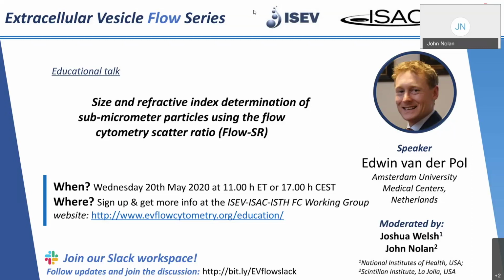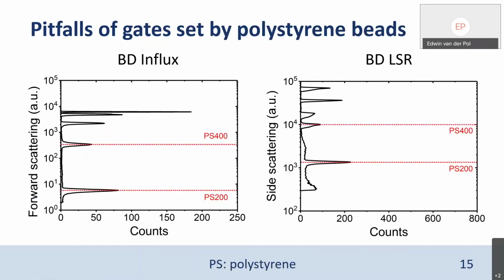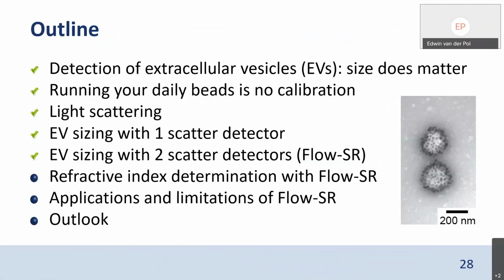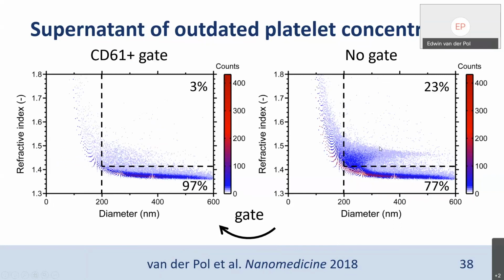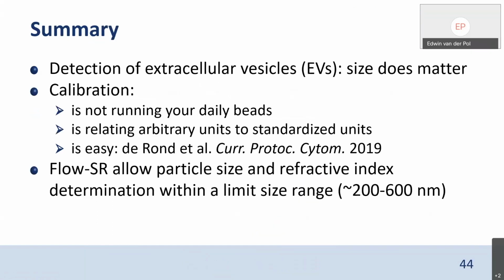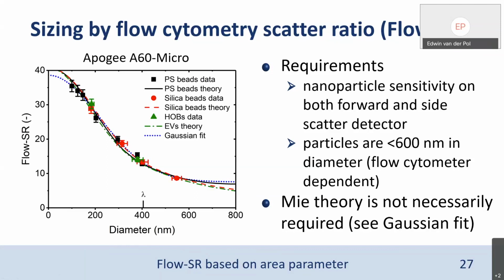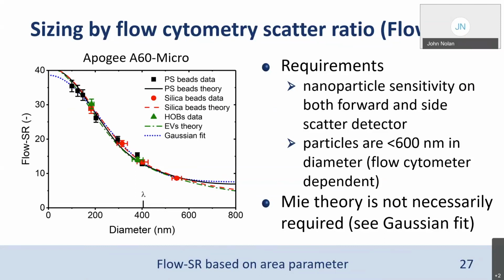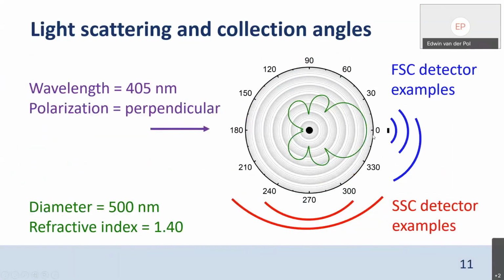EV Flow Series | Edwin van der Pol - Size and refractive index of nanoparticles using Flow-SR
This video is part of the ISEV-ISAC-ISTH EV Flow Cytometry Working Group Seminar Series. for more information.

Topic: Educational Talk

Title: Size and refractive index determination of sub-micrometer particles using the flow cytometry scatter ratio [Flow-SR]

Moderators: Joshua Welsh [1], John Nolan [2]
[1] National Institutes of Health, USA.
[2] Scintillon Institute, La Jolla, USA

Speaker: Edwin van der Pol, Amsterdam University Medical Centers, Netherlands Abstract: Flow cytometers measure light scattering signals in arbitrary units, which hampers data interpretation and comparison. Light scattering signals, however, contain valuable information about the size and composition of particles. This information can be assessed by calibration, which means conversion of arbitrary units to standardized measurement units, like diameter in nm. One scatter detector can be calibrated by measuring beads and describing the signals with Mie theory, taking into account the optical configuration of the flow cytometer and the sizes and refractive indices [RIs] of the beads. The RI is an intrinsic property of a particle that depends on the composition and that determines how efficient a particle scatters light. When the RI is known and one scatter detector is calibrated, Mie theory can be used to derive the diameter of extracellular vesicles [EVs] [1]. In this presentation, I will explain that by taking the ratio between side scatter and forward scatter signals, which we named the flow cytometry scatter ratio [Flow-SR], it becomes possible to determine both the diameter and RI of submicrometer particles [2]. Flow-SR enables label-free discrimination between EVs [RI &lt; 1.42] and lipoprotein particles [RI &gt; 1.45] in plasma and can be used to evaluate the specificity of antibody labels. We have automated Flow-SR and are applying it to analyze data in clinical research studies on EVs [next talk] [3].

[1] De Rond et al. Deriving extracellular vesicle size from scatter intensities measured by flow cytometry. Curr. Protoc. Cytom. e43, 1-14 [2018]
[2] van der Pol et al. Absolute sizing and label-free identification of extracellular vesicles by flow cytometry. Nanomedicine 14, 801-10 [2018]
[3] Gasecka et al. Ticagrelor attenuates the increase of extracellular vesicles concentrations in plasma after acute myocardial infarction compared to clopidogrel. J. Thromb. Haemost. 18[3], 609-623 [2020]